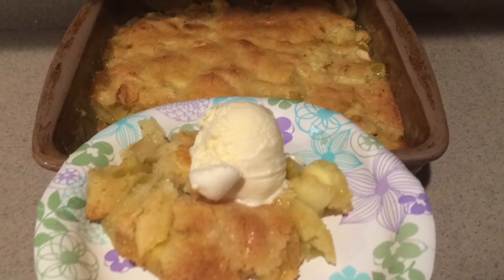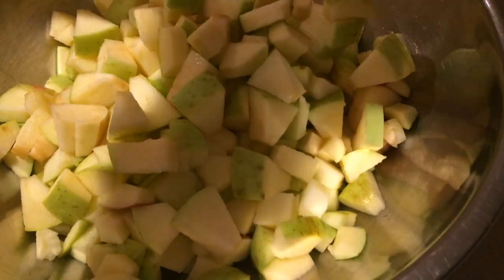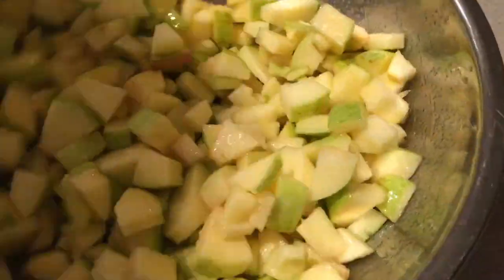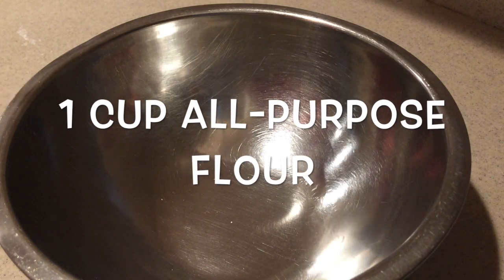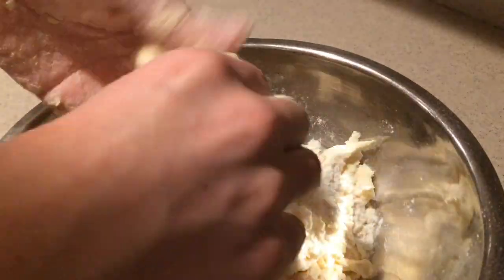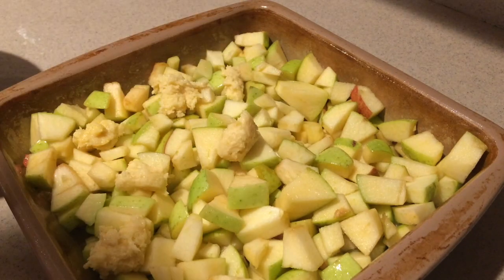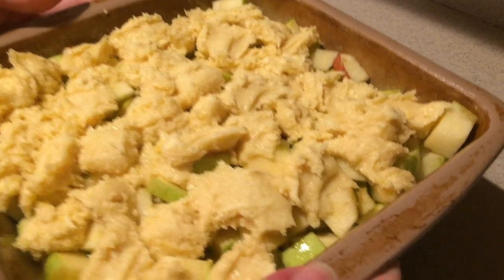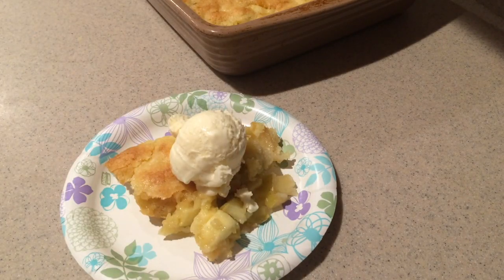Easy Apple Cobbler Recipe That is Delicious and Easy to Make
In this Video, you will see how to make Apple Cobbler

Ingredients:
Apple Mixture
4 large or 5 small Apples
1/2 cup sugar
1 teaspoon cinnamon (optional)

Topping
1 cup all-purpose flour
1 cup sugar
1 teaspoon baking powder
A pinch of salt
1 stick cold butter, cubed
2 eggs
1 teaspoon vanilla extract